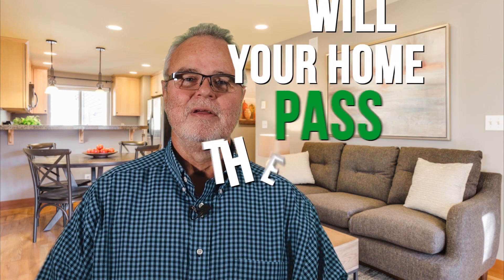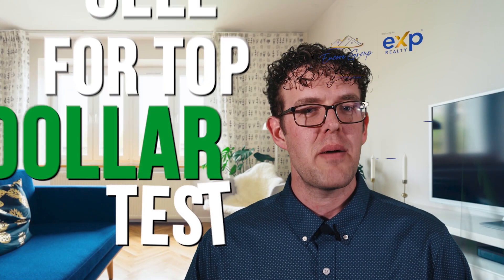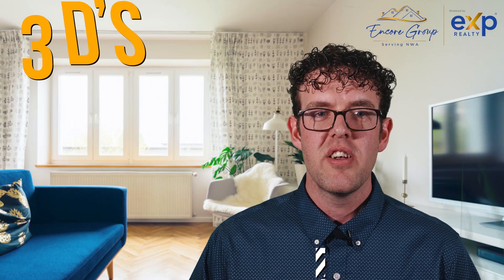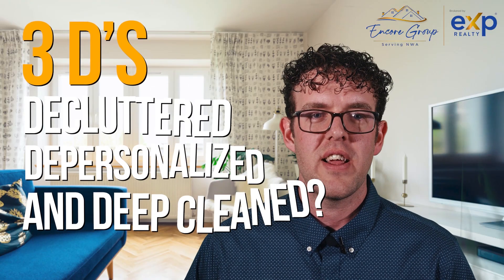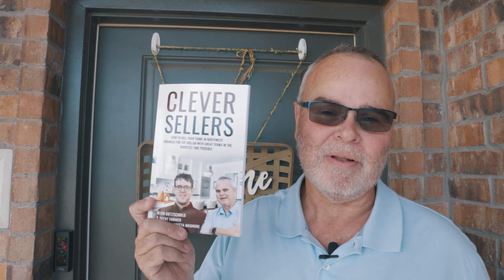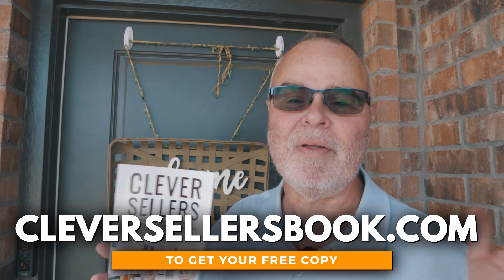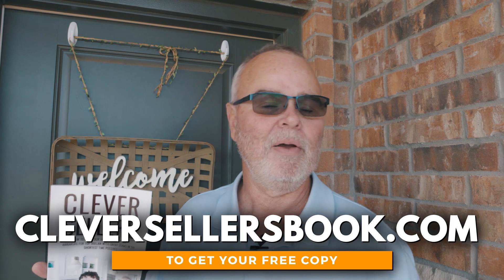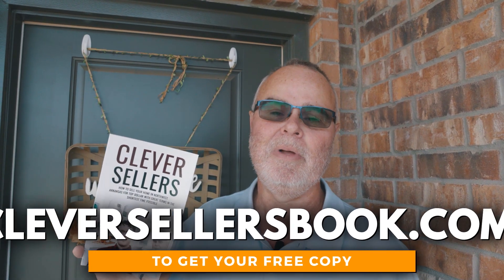Will Your Home Pass The Smell Test?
Selling a home involves more than just appearance—it's about creating a welcoming atmosphere that appeals to potential buyers' senses. Join us as we explore the key factors that will help your home pass the smell test and attract buyers.

From landscaping to 3D decluttering, depersonalization, and deep cleaning, we'll guide you through the process of transforming your home into a buyer's dream. Learn how to refresh your walls with a fresh coat of paint, choose neutral and clean carpets, and improve your cabinets to make a lasting impression.

Let us help you create an inviting space that not only looks great but also passes the smell test with flying colors. Get ready to sell your home with confidence!

🤔Thinking of Moving Fayetteville AR or Bentonville AR? 😎

NOTE: 🤠 Just a quick heads up: I'm not the listing agent for any of the amazing homes you might see here. 🏡 These might just be models or not even up for grabs at all! Any MLS listings of properties shown are listed by their respective brokers, and we're only sharing with permission. 👍

Hey there, future homeowner! 👀🏠 Welcome to the Encore Group - eXp Realty channel, where we're all about helping you find your dream home in Fayetteville to Bentonville, AR. 🌟🌇

We know that the home-buying process can be overwhelming, but don't worry - we've got your back! 😎👊 Our team of experts is here to guide you through the real estate journey and make sure you have a blast along the way. 🎉🤩

From cozy starter homes to luxurious mansions fit for a king or queen 👑🏰, we've got a little something for everyone. And if you're looking for something specific, just let us know - we love a good challenge! 💪👀

Looking for a fixer-upper to make your own? We've got those too! 🛠️👷‍♀️ Our team of contractors can help you turn that diamond in the rough into your dream home. 🤩🏡

But it's not just about finding the perfect home - we're here to help you discover all the amazing things this area has to offer. 🌳🌺 Whether you're into hiking, biking, or just chilling with a cold beverage, Fayetteville and Bentonville have got it all. And we're more than happy to show you around! 🤗👣

As locals, we know all the best spots for a delicious bite to eat, a refreshing cocktail, or a fun night out on the town. 🍔🍹🎉 Whether you're looking for a trendy hotspot or a classic local joint, we've got you covered. And if you're new to the area, don't worry - we'll help you find your bearings and show you all the hidden gems that only locals know about. 🗺️🔍

And when it comes to outdoor activities, you won't find a better place than NW Arkansas. 🌅🏞️ With miles of hiking and biking trails, stunning lakes and rivers, and some of the most beautiful scenery in the country, this area is an outdoor enthusiast's dream come true. 🌲🏊‍♂️🚴‍♀️

But we know that finding your dream home is only half the battle - you also need to make sure you're getting a good deal. 💰💸 That's where our expertise comes in. We know the local market like the back of our hands and can help you negotiate the best possible deal for your new home. And if you're selling your current home, we'll make sure you get top dollar. 💵💰

But our services don't stop there. We're here to help you with every step of the real estate process, from securing financing to closing the deal. And even after you've moved into your dream home, we're always here to answer any questions you might have or help you with any issues that arise. 📞📝🏡

At the Encore Group, we're more than just a team of real estate experts - we're a community of people who are passionate about helping others. 👥🤝 Whether you're a first-time homebuyer or a seasoned real estate investor, we're here to help you achieve your goals and make your dreams a reality. 💫🎉

So what are you waiting for? Give us a call, send us a text, or shoot us an email, and let's start the adventure of a lifetime - finding your perfect home in NW Arkansas!